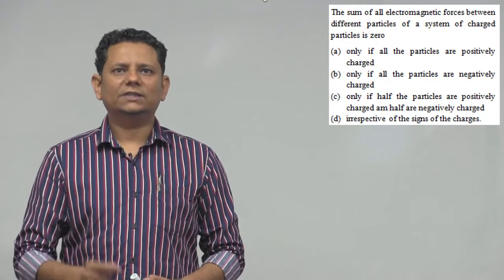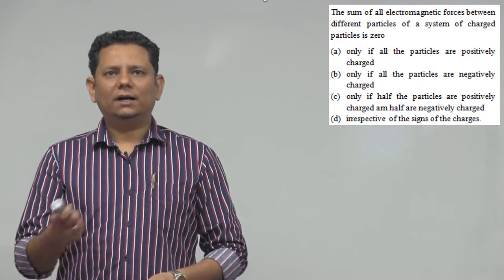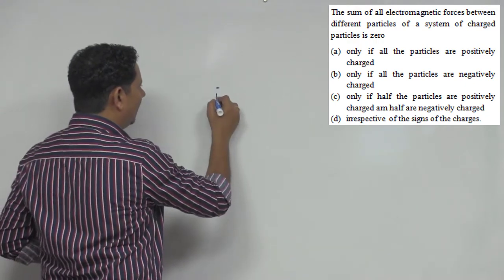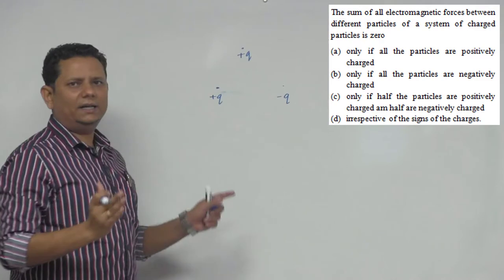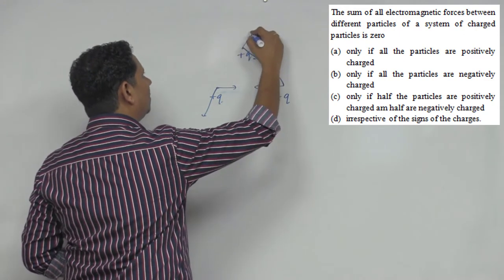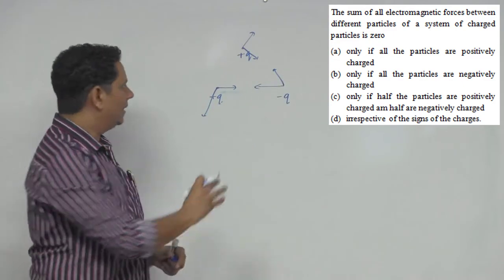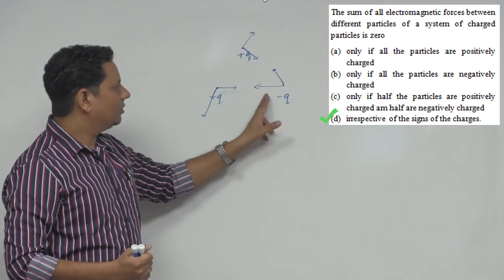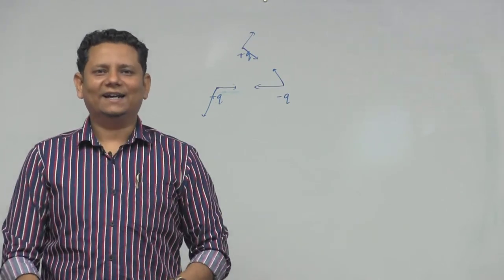HCV: The sum of all electromagnetic forces between different particles of a system of charged partic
The sum of all electromagnetic forces between different particles of a system of charged particles is zero
 (a) only if all the particles are positively charged
 (b) only if all the particles are negatively charged
 (c) only if half the particles are positively charged am half are negatively charged
 (d) irrespective of the signs of the charges.